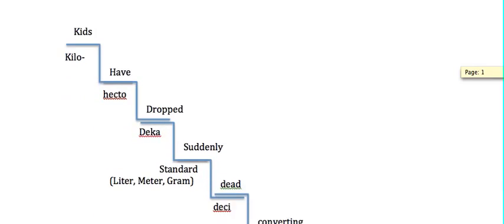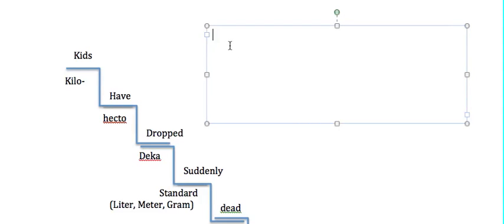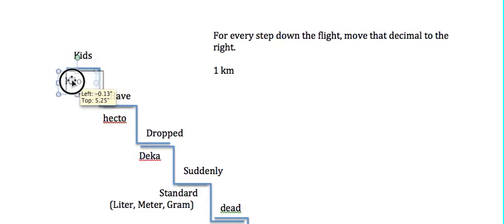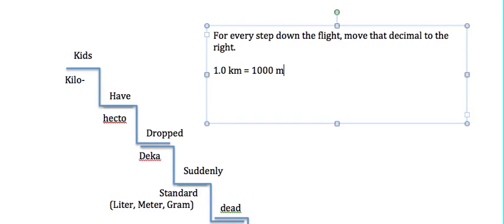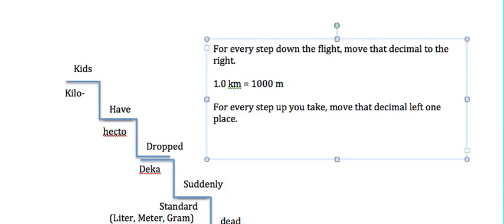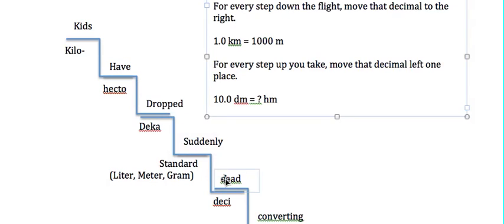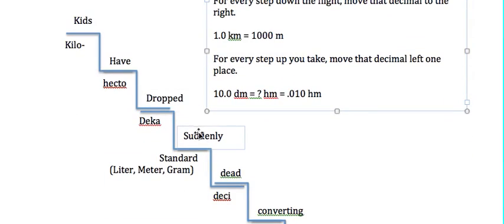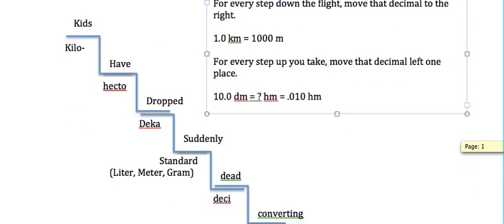Simple Way to Convert Metrics